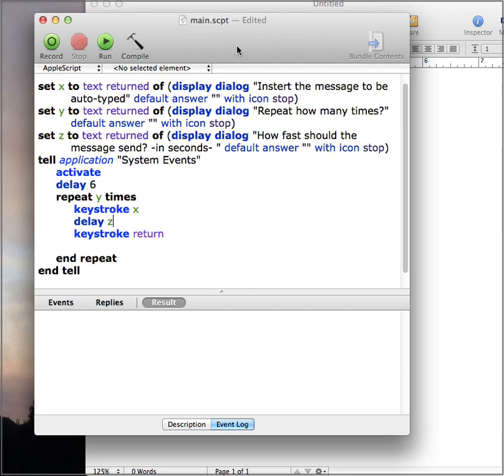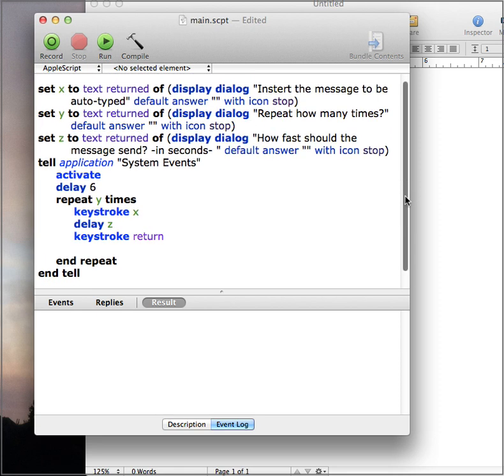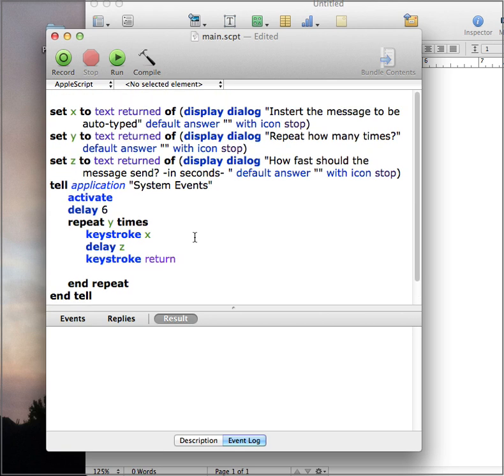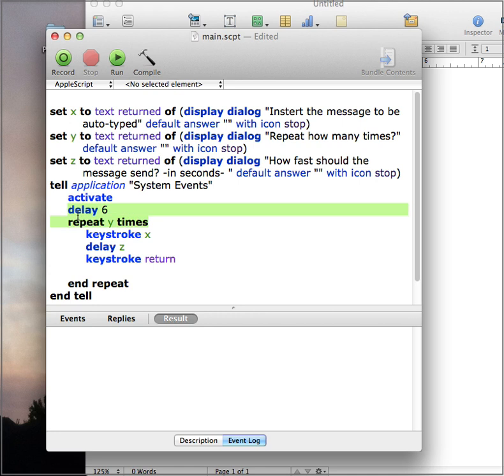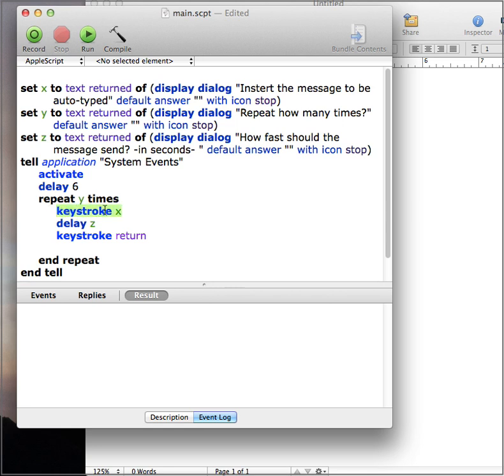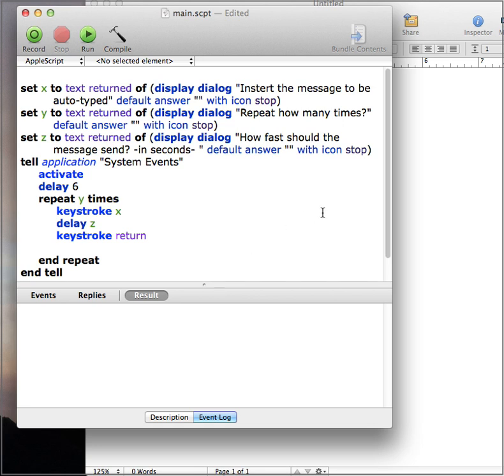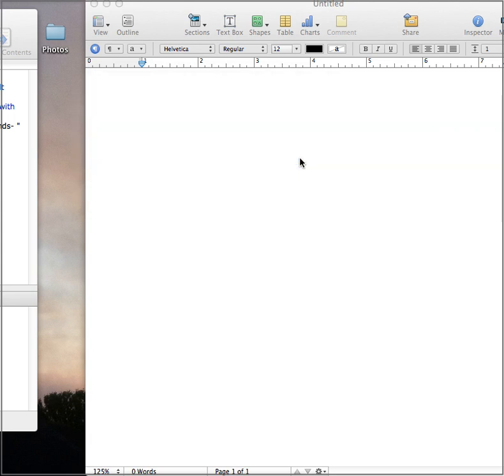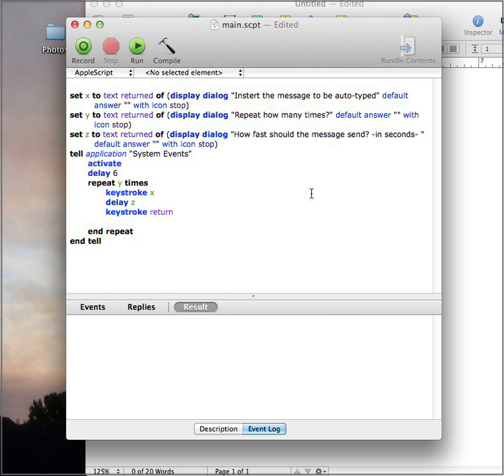Auto-Typer/Spambot for Mac ** UPDATE **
This is an update to the Autotyper I had made recently. Works a lot better, and I fixed a few bugs.

Code for Applescript:

set x to text returned of (display dialog "Instert the message to be auto-typed" default answer "" with icon stop)
set y to text returned of (display dialog "Repeat how many times?" default answer "" with icon stop)
set z to text returned of (display dialog "How fast should the message send? -in seconds- " default answer "" with icon stop)
 activate
 delay 6
 repeat y times
  keystroke x
  delay z
  keystroke return

 end repeat
end tell